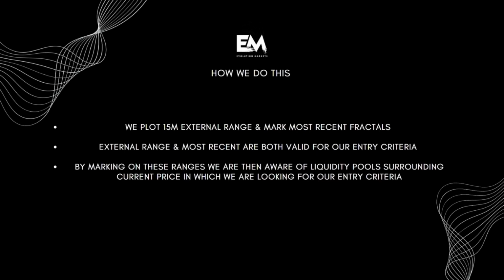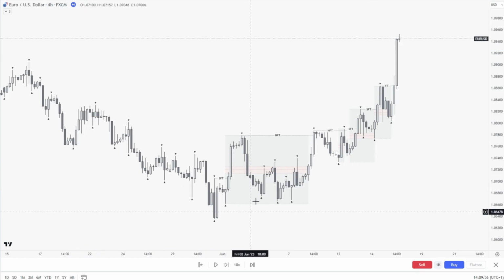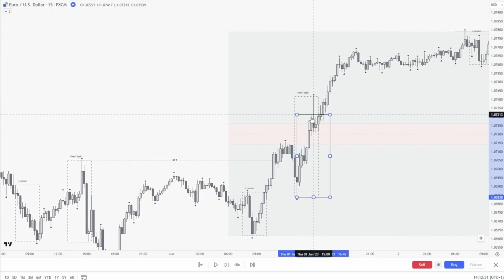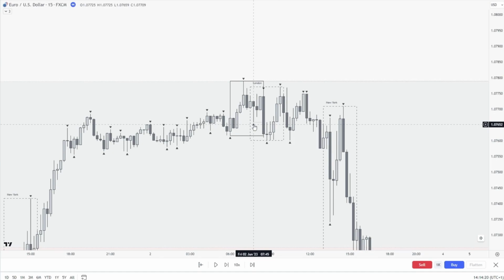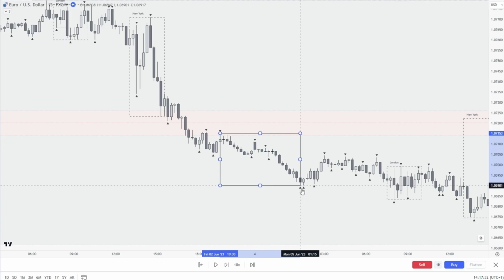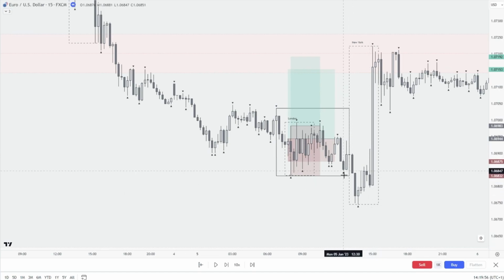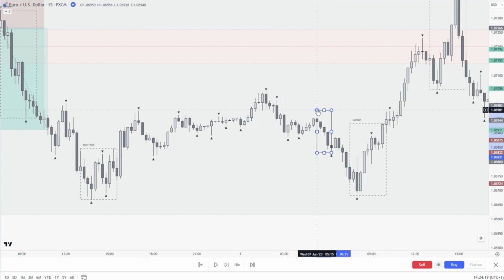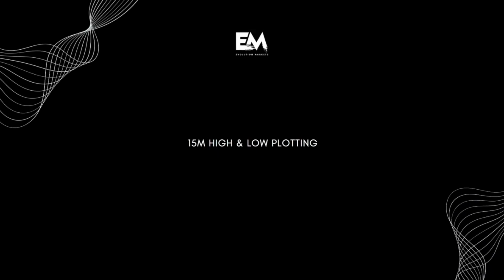5 15m High & Low Plotting